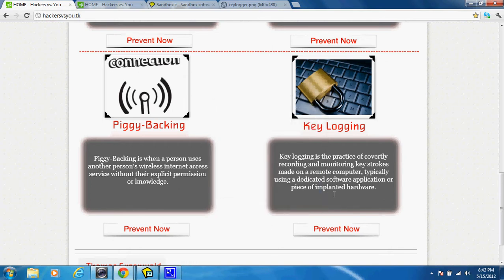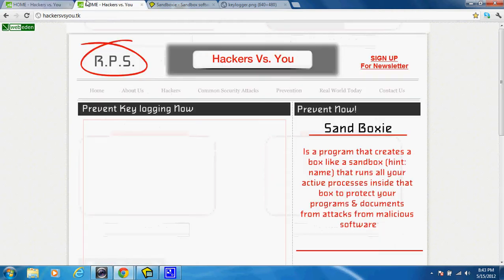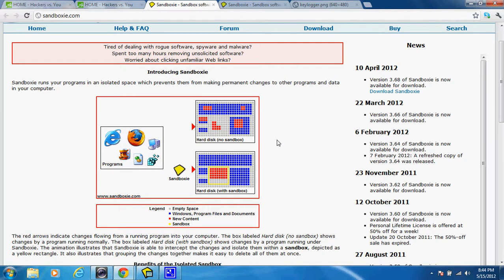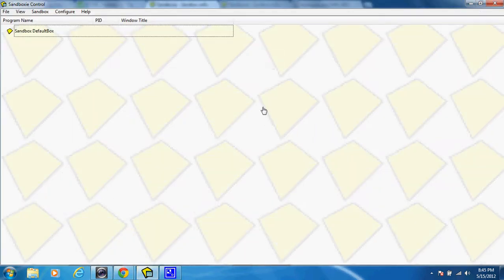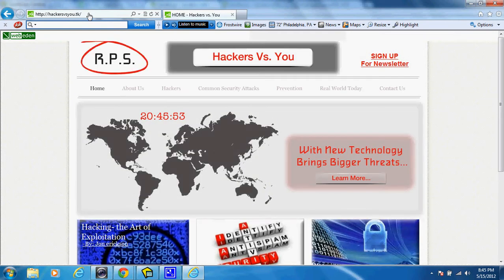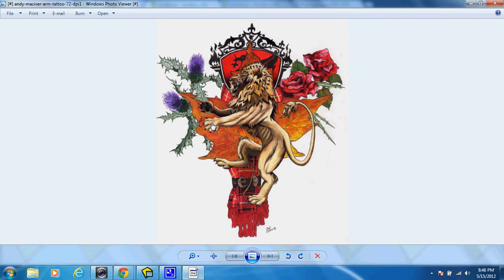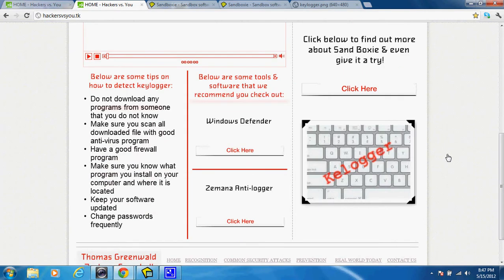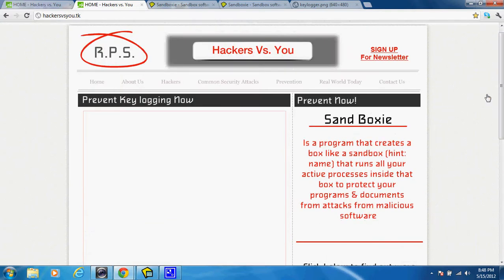Prevent Keylogging Now!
Learn how to prevent keylogging so you do not become a victim!